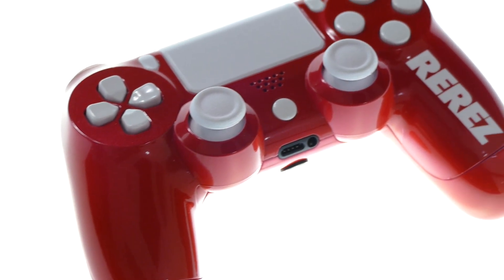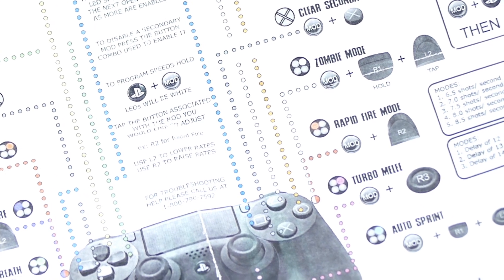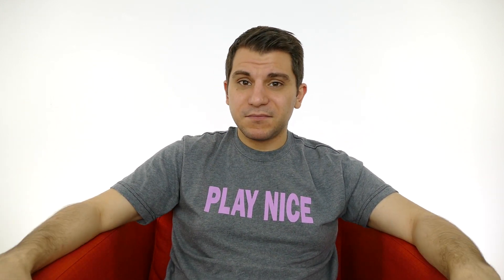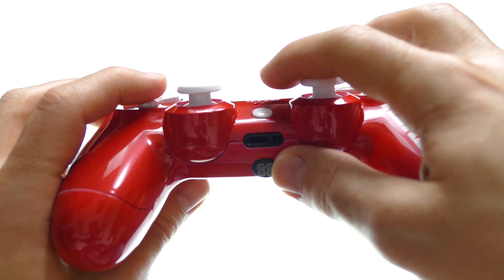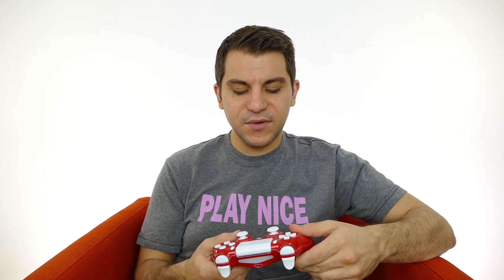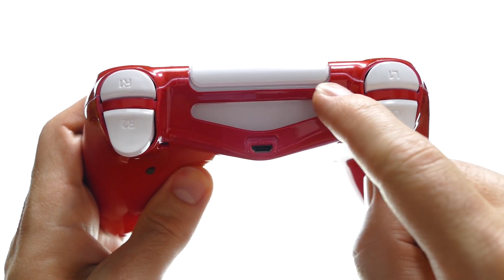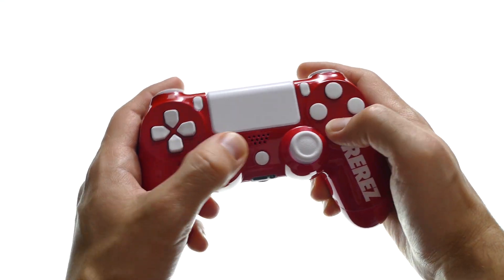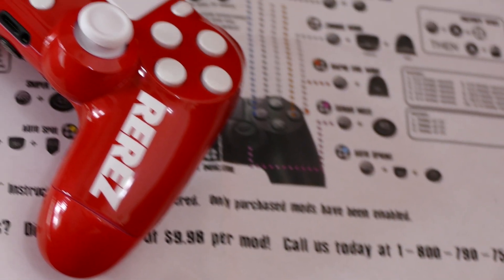Modded PS4 Controller Chaos Review - Rerez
Do modded PS4 controllers really improve your game?

No payment was exchanged in the production or release of this video. The review and my thoughts on the product are my own. External website links may be requested by the sender of the product but do not generate any revenue for Rerez.

This controller was sent in to us by the folks

Credits:
Camera Operator - Robin Luis & Shane Luis
Editor - Robin Luis & Shane Luis
Produced by - Robin Luis & Shane Luis